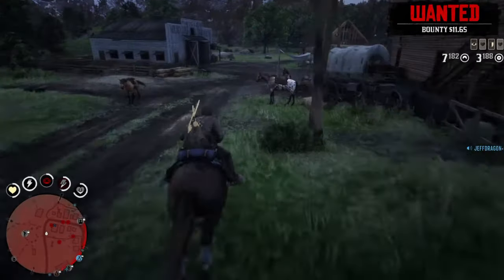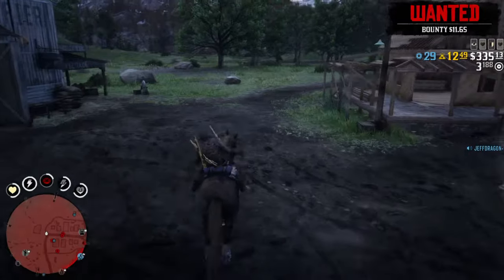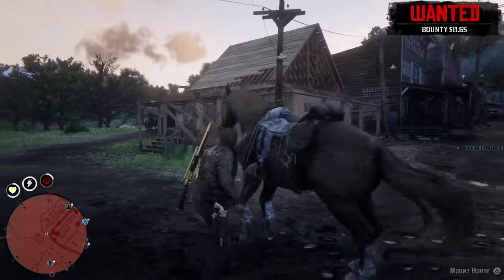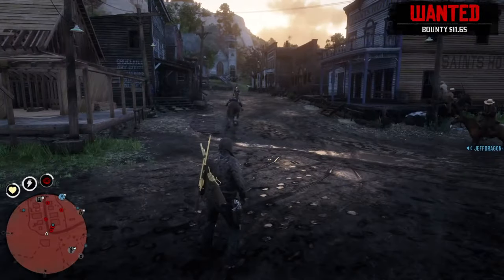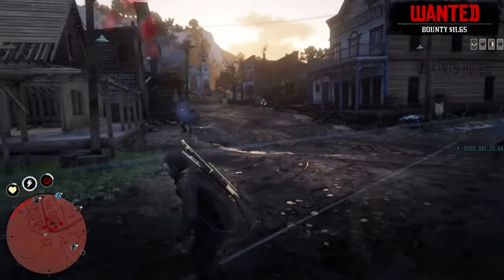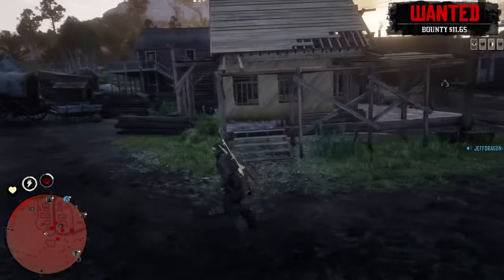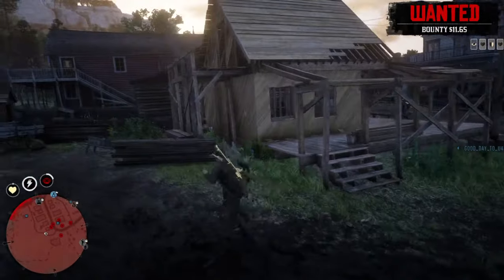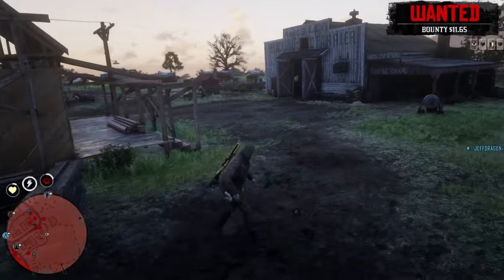Avoid The STABLE GLITCH! 5 Helpful Tips in 40 Seconds! Red Dead (Labor of Love) Online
I have lots and lots of Red Dead Online videos!